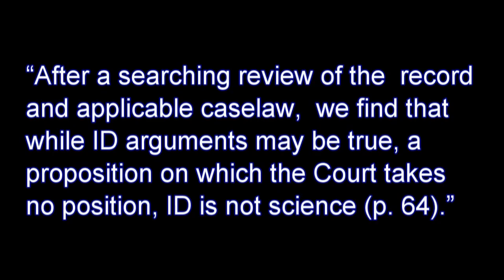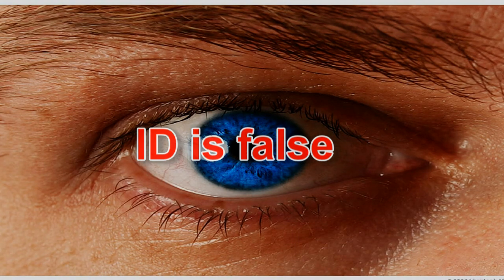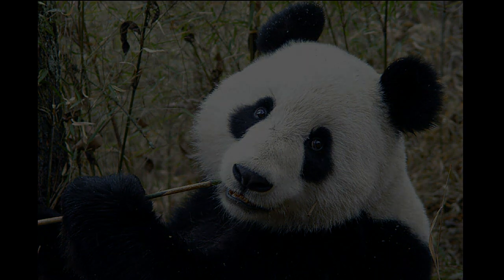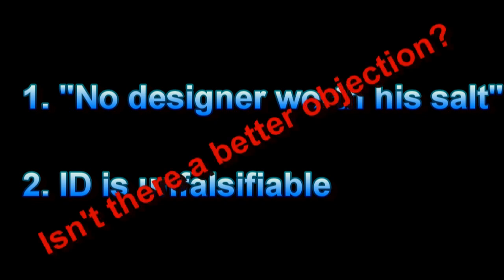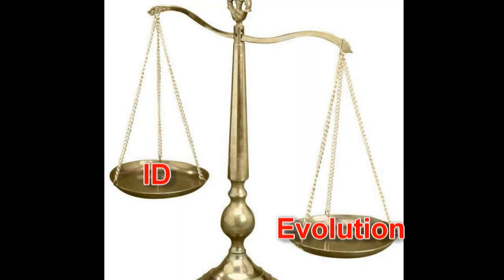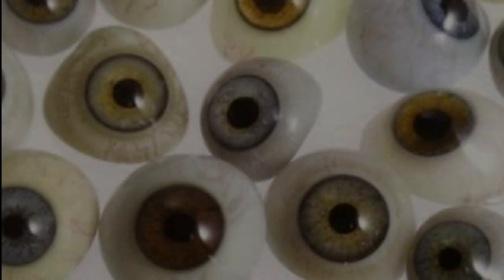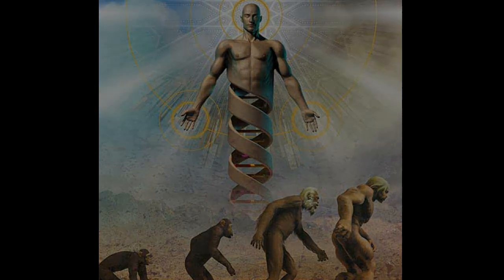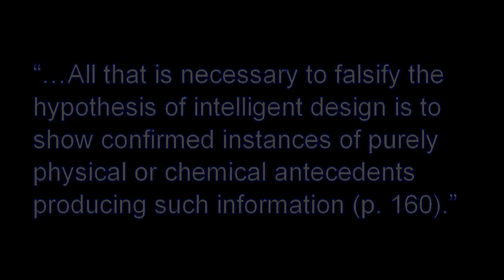Intelligent Design - a Pretender of Science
This video deals with why Intelligent Design isn't science. It also discusses two arguments that fail to make an adequate objection as to why ID isn't science:
1) "No designer worth his salt" argument
2) ID is unfalsifiable

This is a continuation of my series on the Philosophy of Science, and is the second of a multi-part video about "The Pretenders of Science."

Sources:
Theodore Schick and Lewis Vaughn. "How to Think About Weird Things: Critical Thinking for a New Age" (Chapter 7 "Science and Its Pretenders")

Elliot Sober. "WHAT IS WRONG WITH INTELLIGENT DESIGN?" The Quarterly Review of Biology.